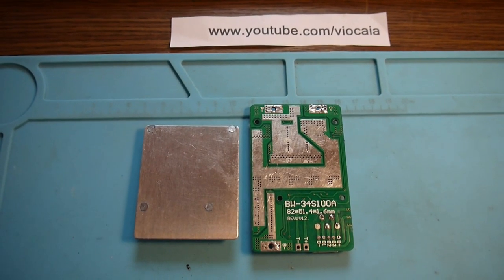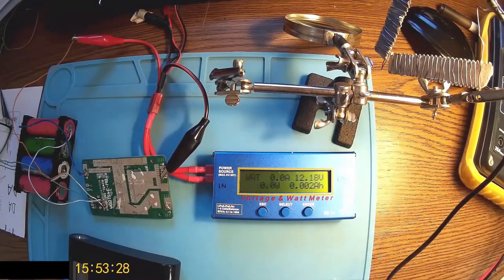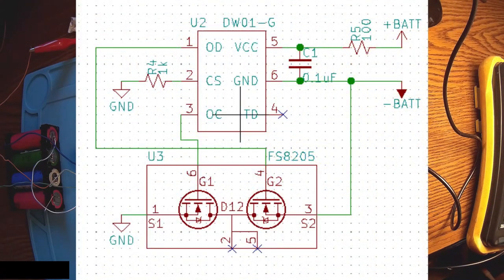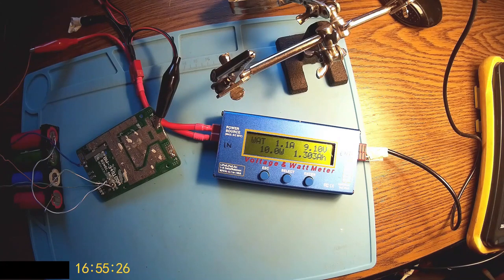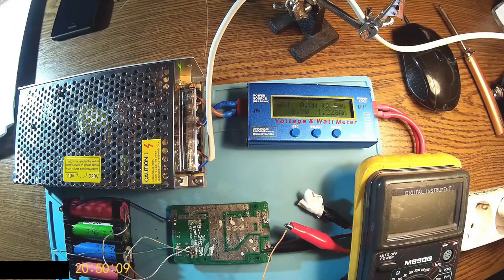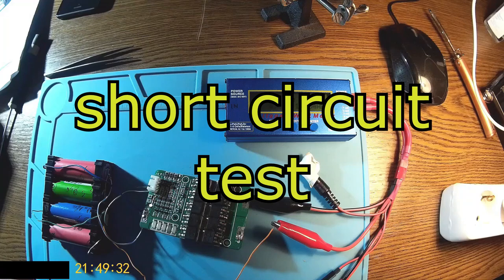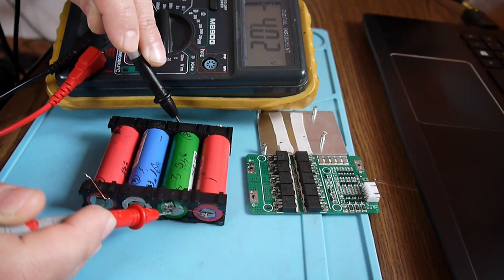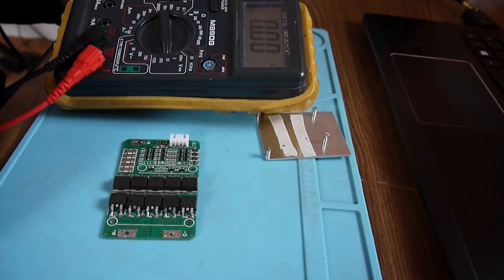BW-34S100A Is this BMS working with LiFePo4 ? Let's see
Testing BW 34S100S for overcharging, undercharging and short circuit turns ok for using it with 3S pack.I don't recommend it for a 4S LiFePo4 pack, the over voltage limit to high can destroy the cells.
00:00 Description
01:31 Discharge test
04:23 Overcharging test
06:10 Short circuit test
07:03 Balance check and final remarks